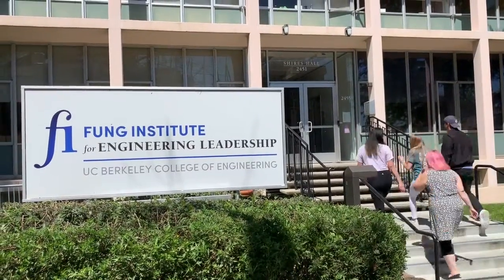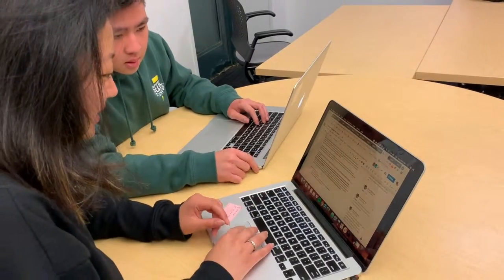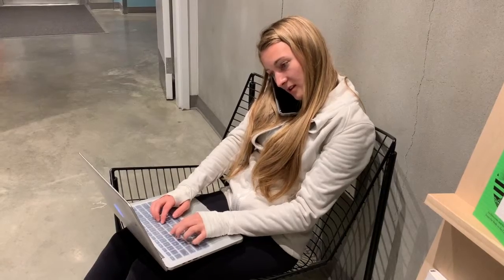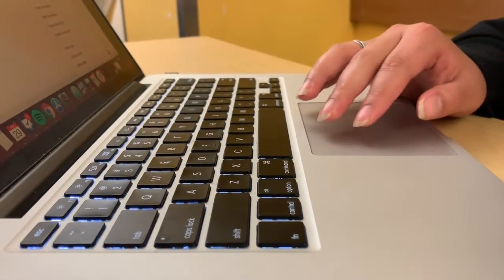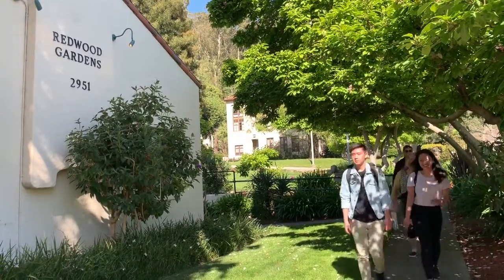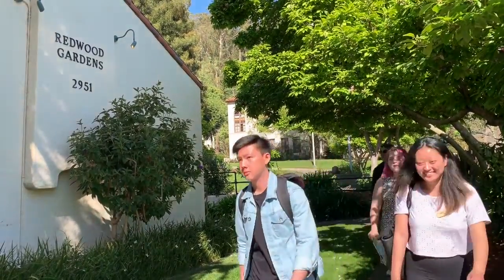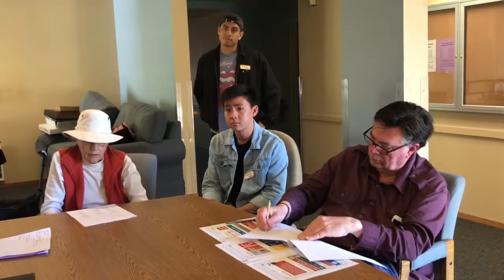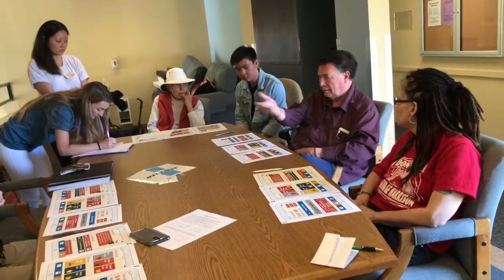Fung Fellowship: SF Center for Jewish Living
RAGNLE
Team: Romina Mazooji, Alex Bazaar, Gilbert Bahati, Nicholas Brathwaite, Lorraine Pereira
Our product has two main components: a private web portal that functions as a social media platform for older adults, as well as a publicly available page with events and resources for the same demographic. This features tutorials, a messaging system, a book club page, and more.
Simple Stories
Team: Vivian Hong, Matthew Nelson, Miko Fogarty, Jordan Coffey
We created a curated profile tailored to numerous opportunities that match their shared interests, includes everything from news, sports, concerts and book clubs, and an incentive program that will keep members returning to their site.
B There & B Square
Team: Allen Lopez, Devin Pontious, May Cui, Rosey Stone, Vincent Ngo
Our personalized application combats isolation by facilitating community forma-tion around common interests and by hosting events that will be accessible by webcast. Our app is centralized around a personalizable calendar and a messag-ing function where users can instant message, call, and video chat with other.